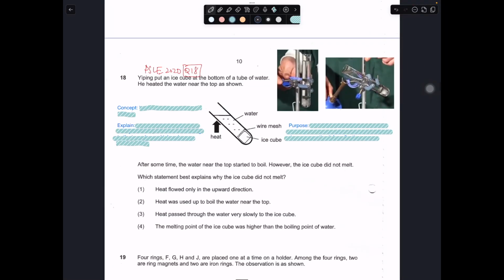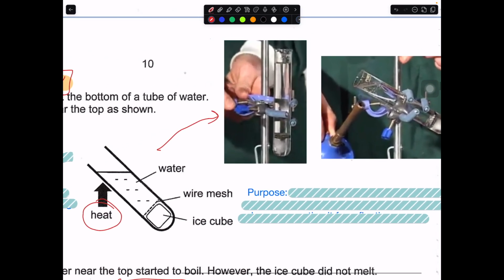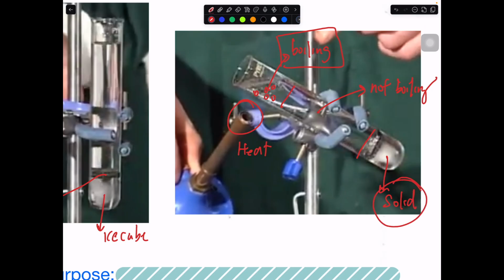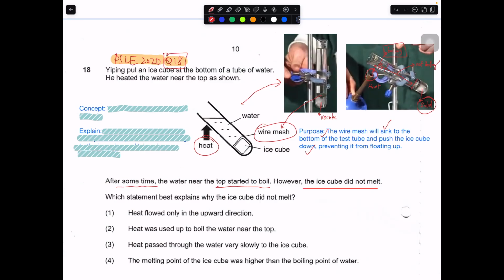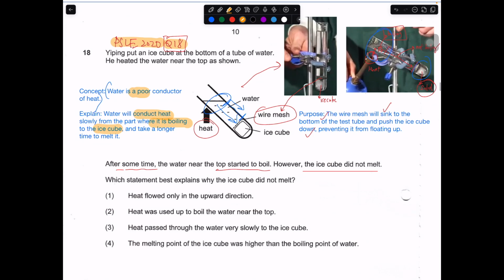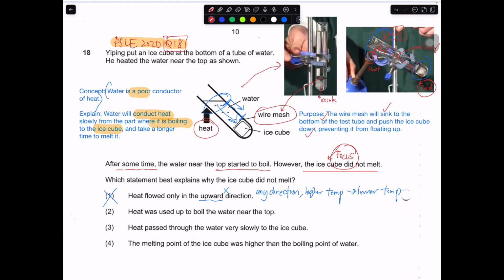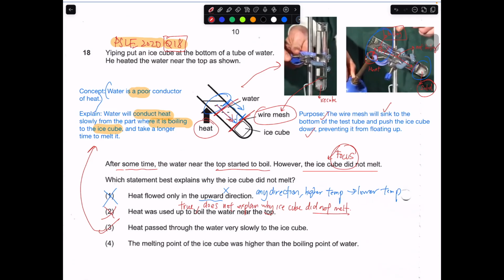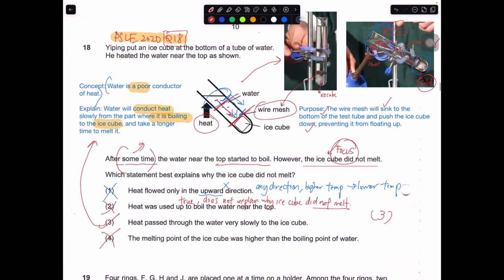PSLE Science | EP14 | P4 Heat | Water is a Poor Conductor of Heat | PSLE 2020 MCQ Q18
🎯 Welcome to Episode 14 of our PSLE Science series! Today, we're exploring a tricky concept in P4 Heat: the fact that water is a poor conductor of heat. We'll use a classic experiment involving an ice cube at the bottom of a test tube of boiling water to understand this property.

📌 What you’ll learn:
✅ The definition of a poor conductor of heat and how it affects the rate of heat transfer.
✅ The evidence that water is a poor conductor of heat: When the top layer of water is boiling, the bottom layer (where the ice cube is) remains cold for a long time.

🎥 Watch closely as we explain why this simple experiment is the perfect demonstration of water's poor heat conductivity!